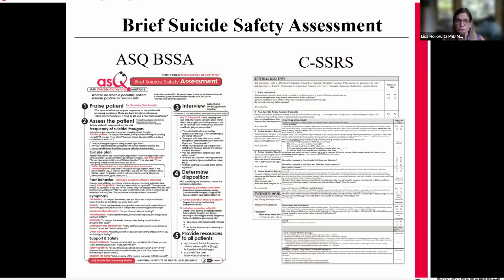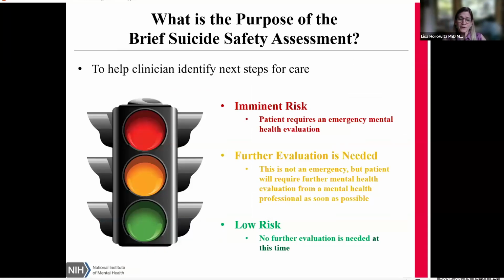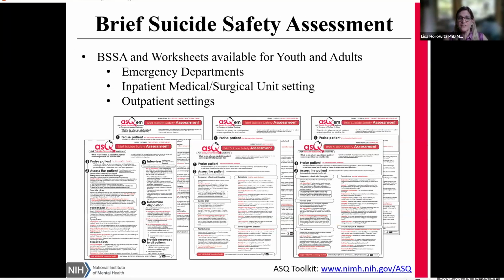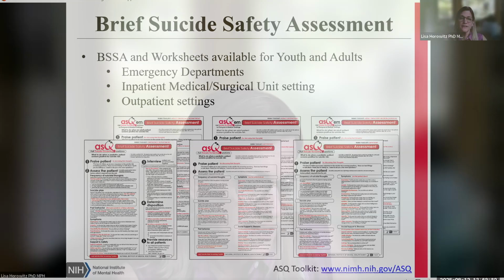Which Suicide Risk Assessment Tool Should We Use?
C-SSR (Columbia) or BSSA Assessment Tool? From a webinar with Lisa Horowitz, PhD, MPH, she answers one of the most common questions when it comes to the suicide screening and assessment tools.  What is an assessment tool vs a screening tool? What does the Joint Commission say about which tool to use and why? And finally, no suicide risk assessment is ever perfect. No matter how good a clinician you are, one will always white-knuckle it as you wonder, "Did I make the right decision?"